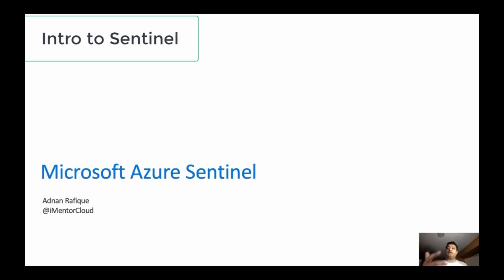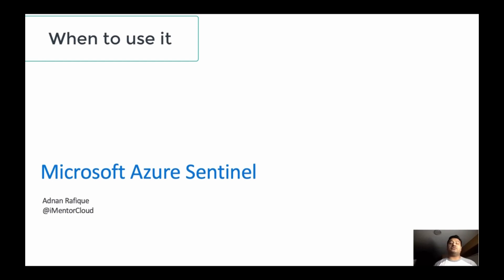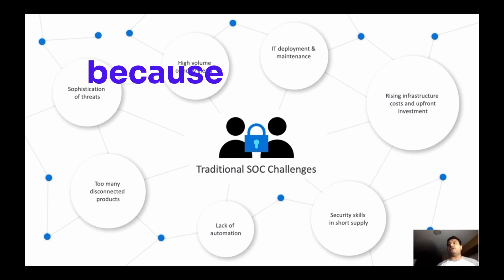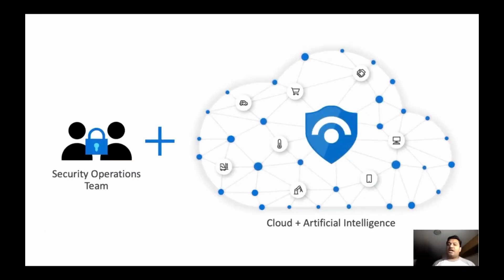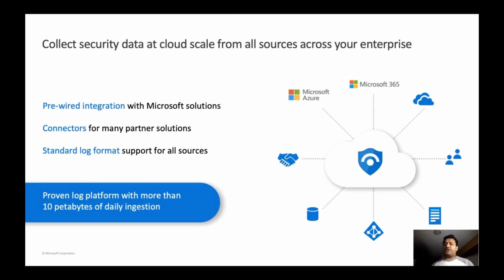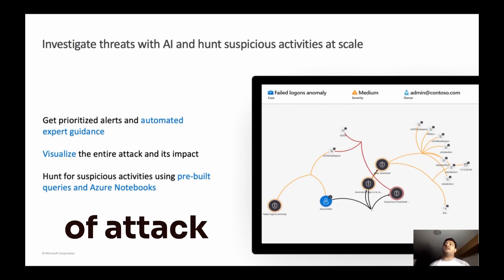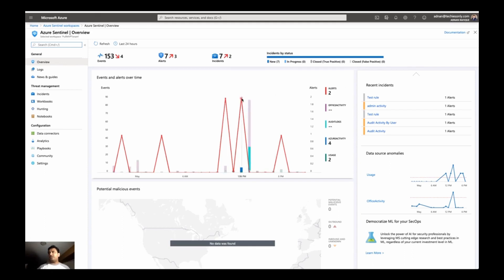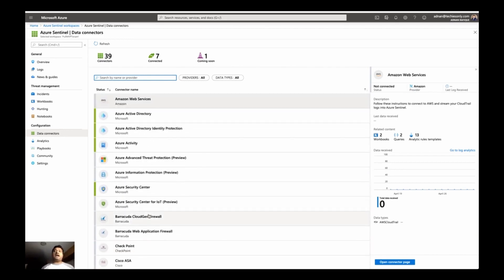Azure Sentinel - Beginner Training Part 1 -Updated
Microsoft Azure Sentinel is a scalable, cloud-native, security information event management (SIEM) and security orchestration automated response (SOAR) solution. ... Collect data at cloud scale across all users, devices, applications, and infrastructure, both on-premises and in multiple clouds.

In this video series (many videos to come) we will learn how to to setup Sentinel all they way to threat hunting and much more.